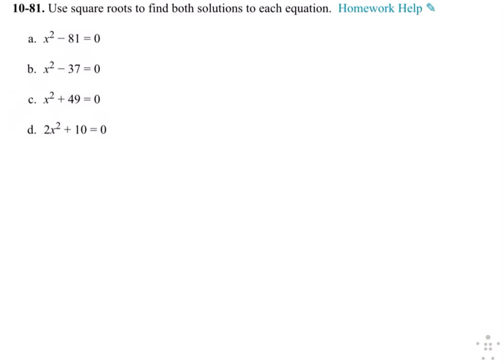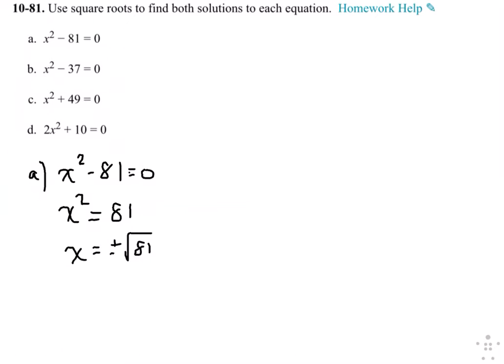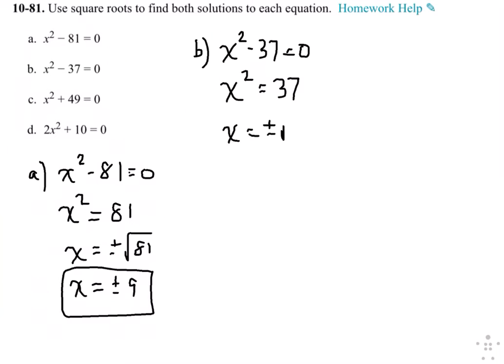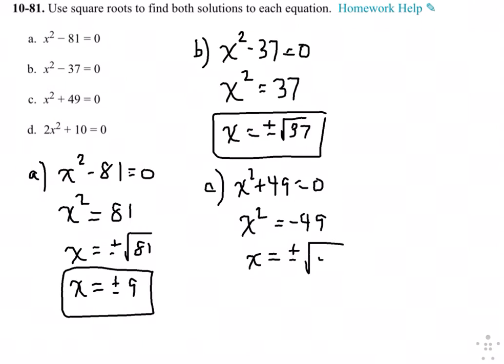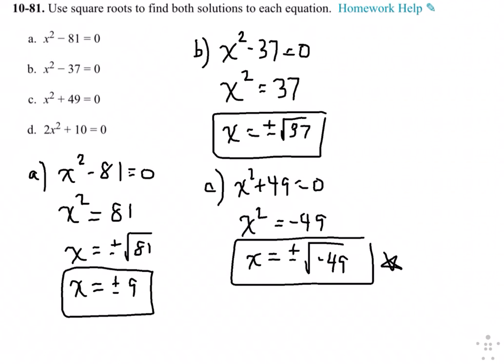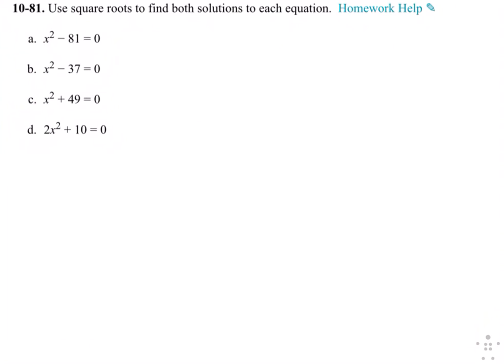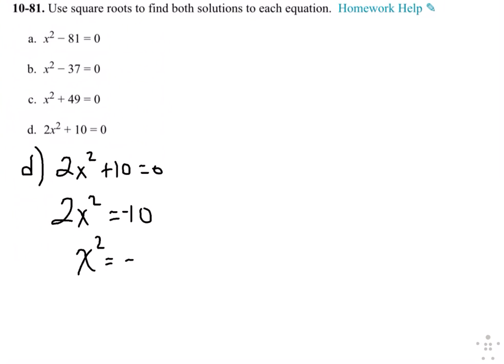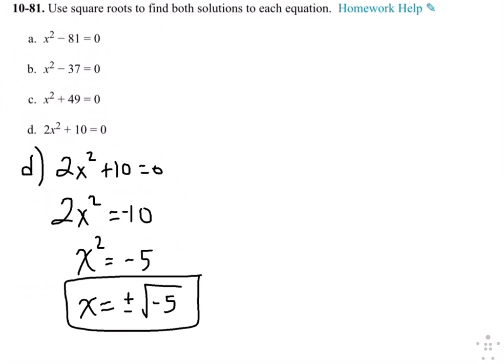CPM Algebra Chapter 10 Problem 81